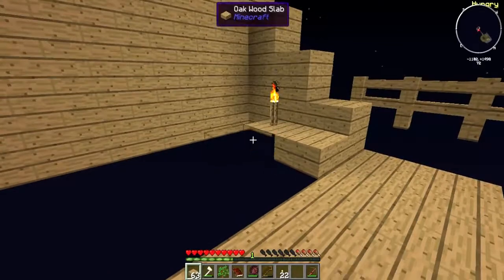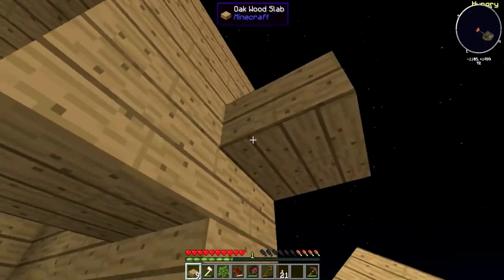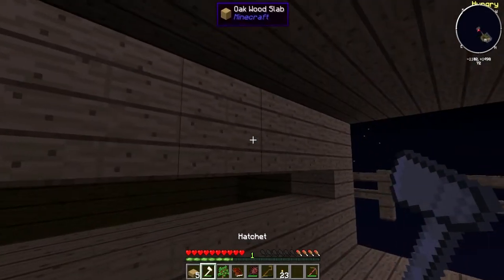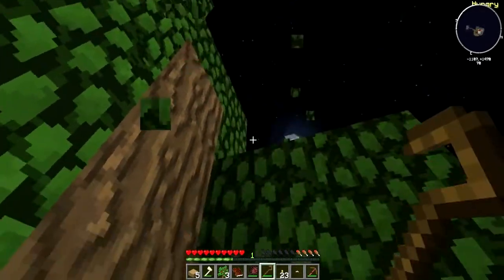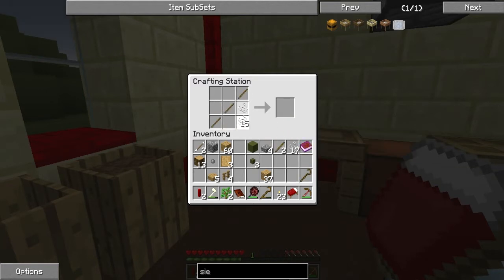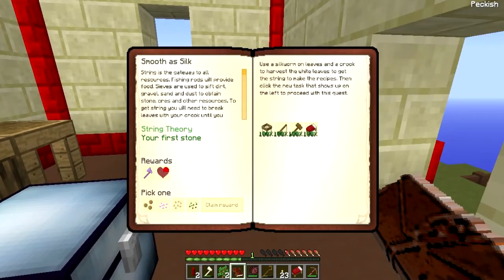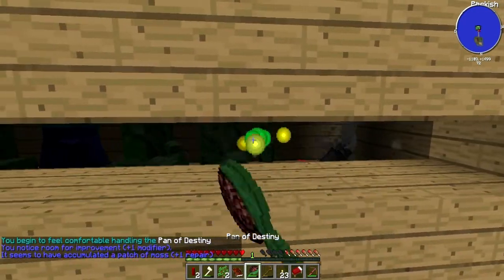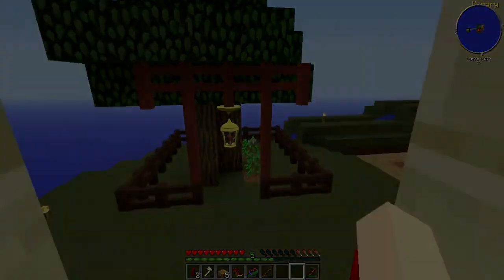Agrarian Skies [6] The Mob Spawner is Complete!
▸ Agrarian Skies is a modded survival map on the Feed The Beast launcher.

▸ As the sole survivor of the cataclysm you must rebuild and repopulate the planet. You must create your resources out of nothing. Quests from the creator will guide you on your journey and reward you as you progress.

▸ The episodes will be released every Wednesday and Saturday.